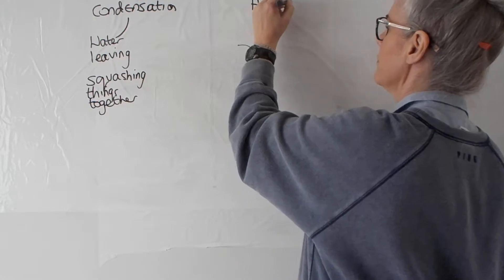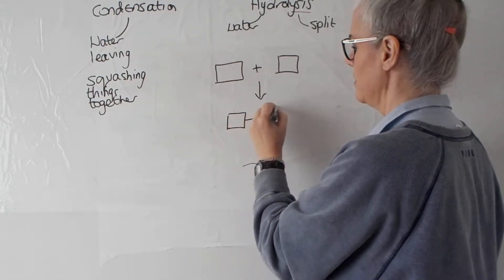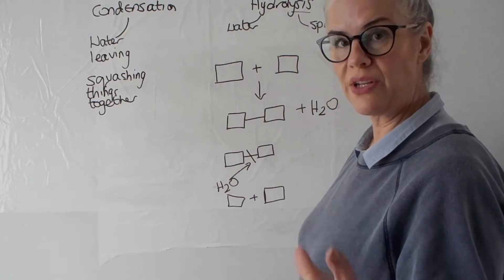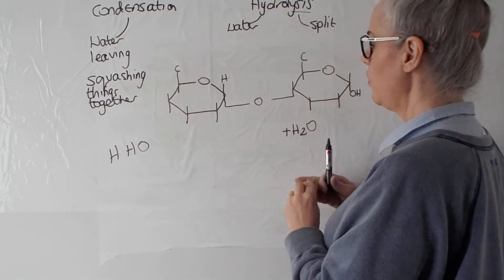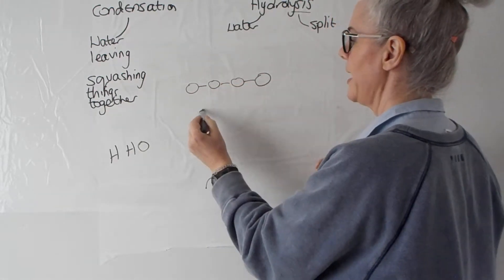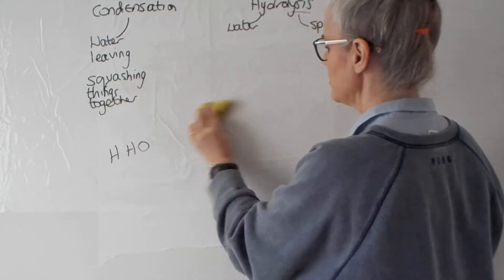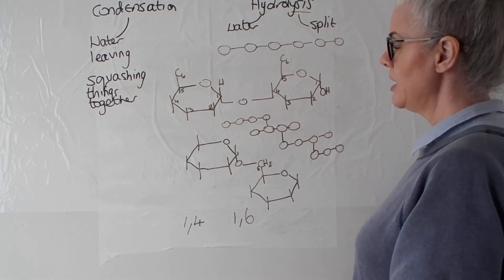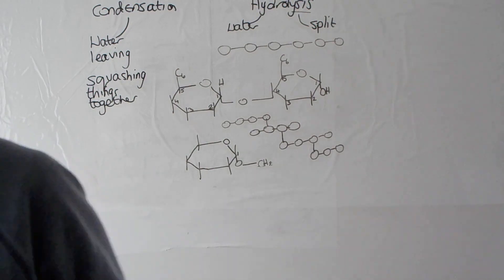Condensation and hydrolysis reactions of glucose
The basics of condensation and hydrolysis reactions